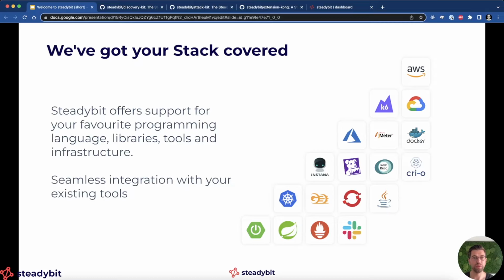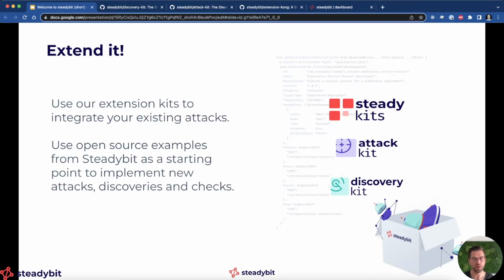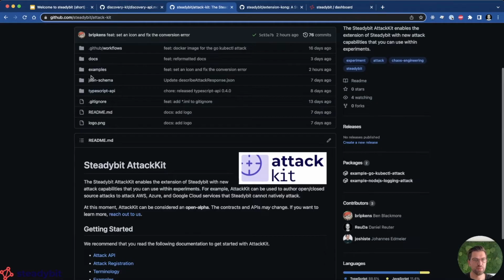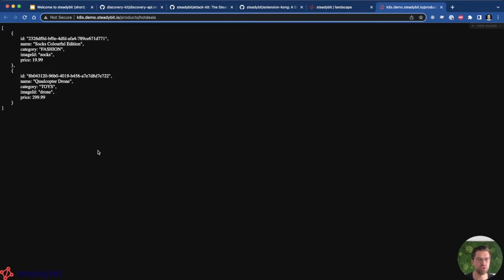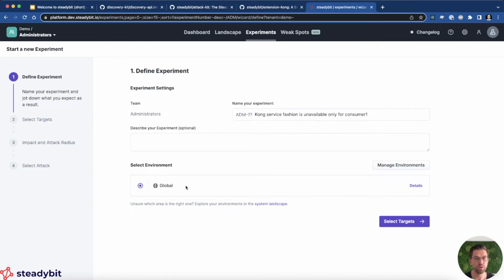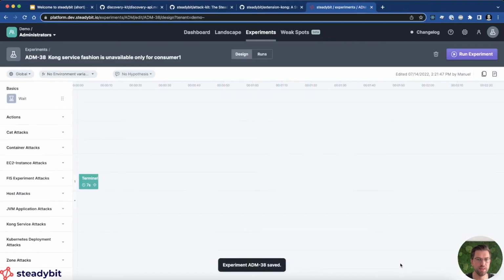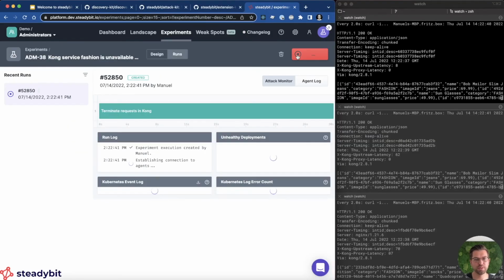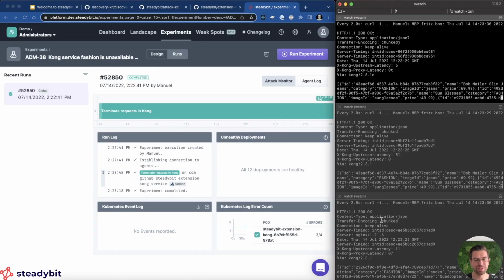Steadybit Kong Integration with Extension Kits for Chaos Engineering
In this video, learn how Steadybit enables chaos engineering in Kong through our open-source Kong Integration, developed using Steadybit’s Extension Kits. Leveraging DiscoveryKit and ActionKit, this integration allows you to seamlessly apply chaos engineering principles to Kong environments, creating more resilient systems.

What’s Covered:

0:00 Overview of Steadybit’s Extension Kits for extending platform capabilities
1:48 Introduction to the open-source Kong integration
2:07 Demo of the Kong integration within the Steadybit platform
See how Steadybit’s DiscoveryKit and ActionKit power integrations with Kong, giving you the tools to explore, discover, and act on chaos engineering experiments within Kong’s API gateway.